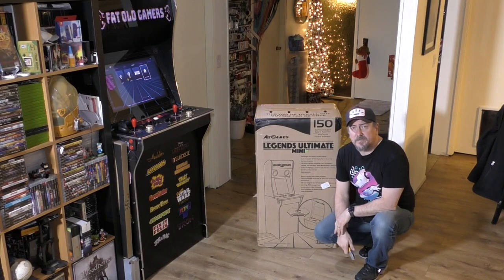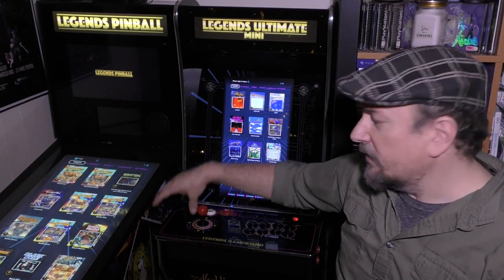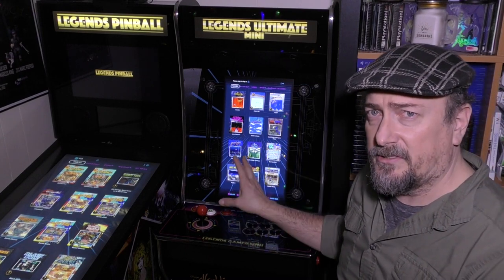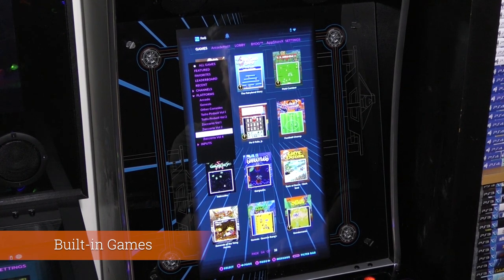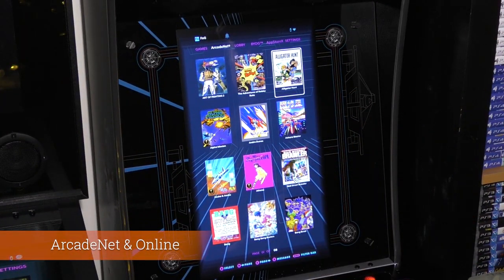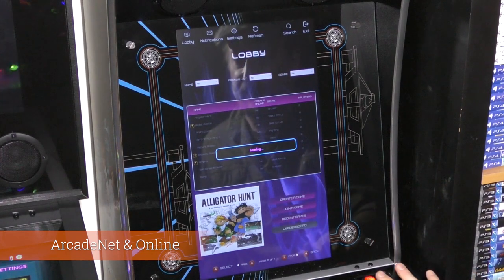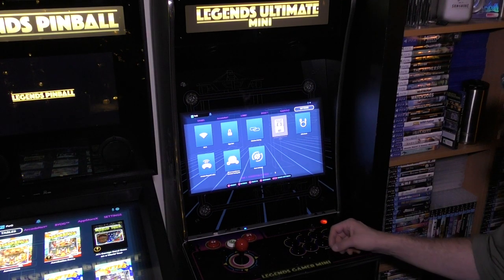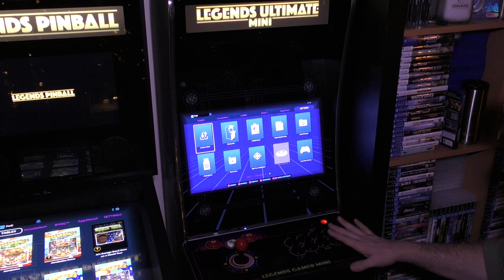Is It Worth It? Legends Ultimate Mini by AtGames + Upgraded Control Deck - Unboxing & Review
I originally questioned buying the Legends Ultimate Mini since I had so many of the AtGames Legends products. It showed up about 2 weeks ago and I had planned to put this out prior to the Christmas holiday, but with the popularity of the Infinity Game Table and its new releases, the video was ultimately delayed.

After spending time with the ALU Mini, I would have to say that if it was available prior to the ALU, I would have definitely opted for this 3/4 scale multicade. You get all the benefits of the Legends Ecosystem with a versatile device that can provide two different screen orientations with only a few simple thumb screws. The size of the unit is just about right and the only concern I have is the plexiglass may get scratches from rotating the screen and the unit doesn't seem as sturdy as the original ALU.

Timestamps:
00:00 Legends Ultimate Mini by AtGames - Unboxing & Review
02:58 Initial thoughts on the Hardware & Quality
09:34 Legends Ultimate Mini Menu
10:15 Built-In Games
12:25 Pinball & Pinball Buttons
13:54 ArcadeNet & Online
15:06 Bring Your Own Games
16:05 Steam via LegendsLink App
17:35 CoinOpsX
19:07 Rotating the Screen
19:24 Horizontal Gaming performance on the ALU Mini
23:16 Final thoughts on the AtGames Legends Ultimate Mini

We appreciate everyone's support for the channel in 2021, and we wish everyone a great Holiday and Happy New Year in 2022!

🎮FoG🎮